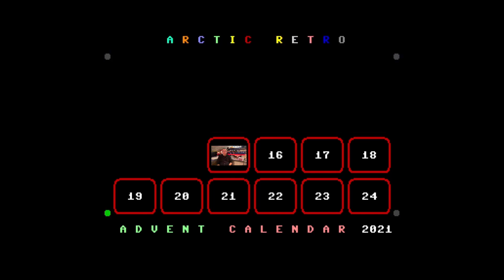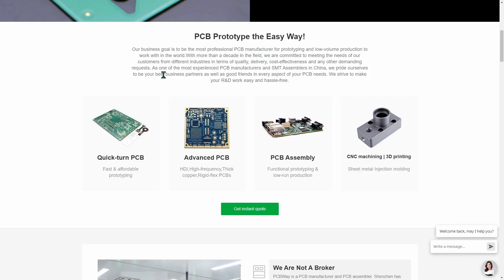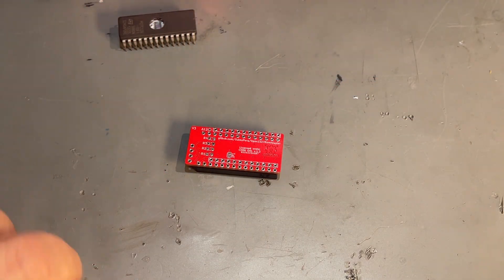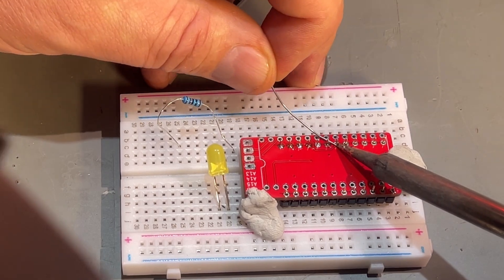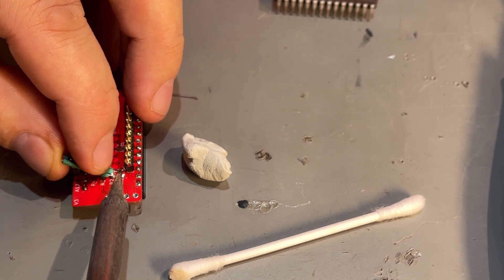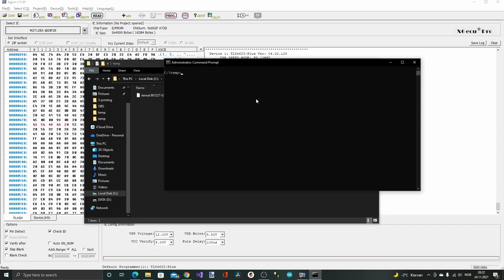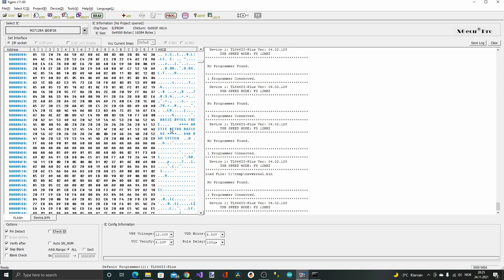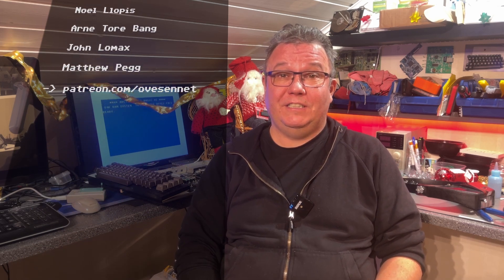December #15 - Making a C64 kernal adapter and custom mod - Commodore advent calendar 2021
December #15 - Commodore Advent calendar
Making a custom C64 kernal rom modification. How to use an adapter, then program a modified kernal rom chip.